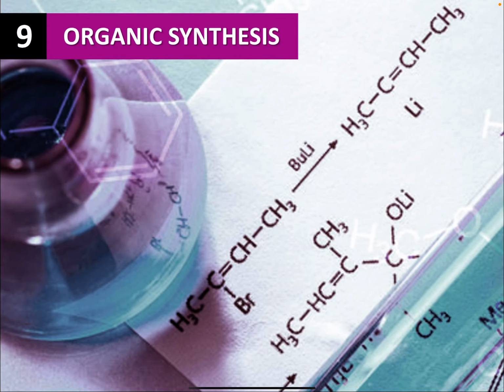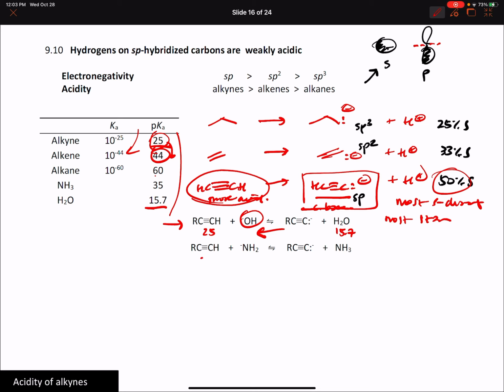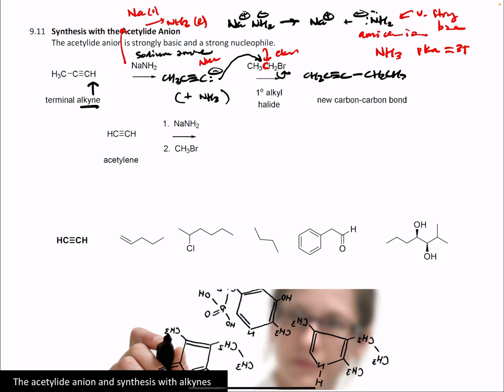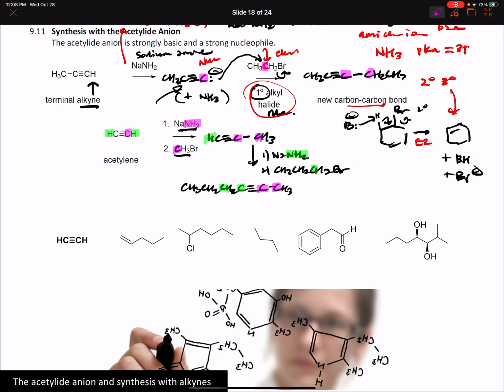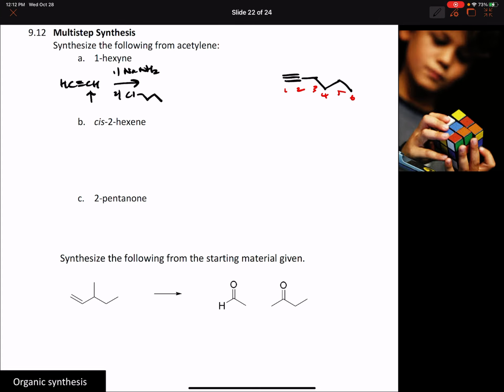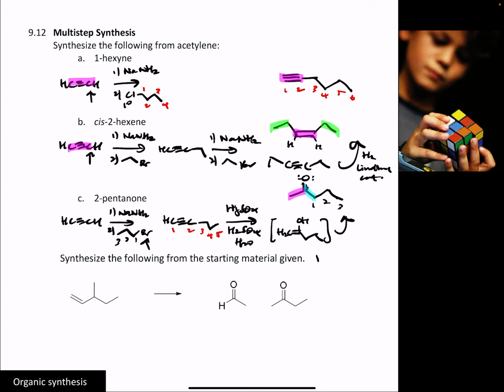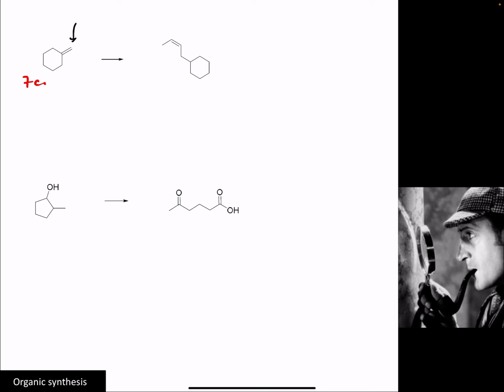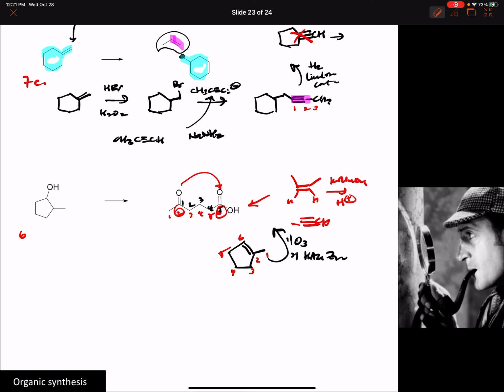October 28, 2020